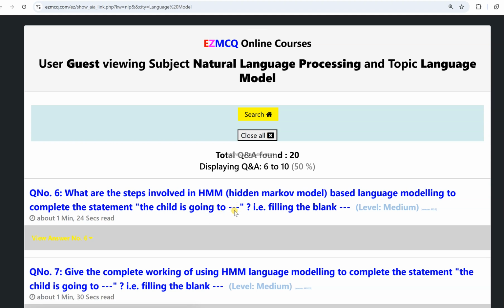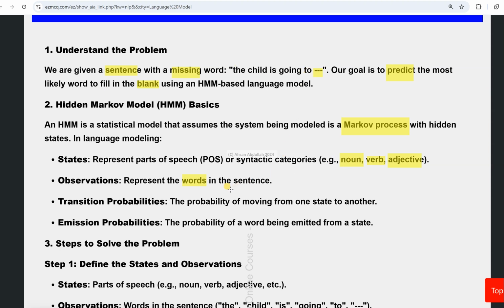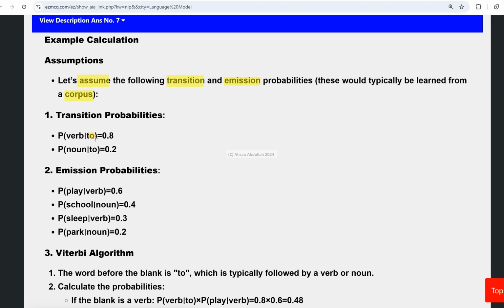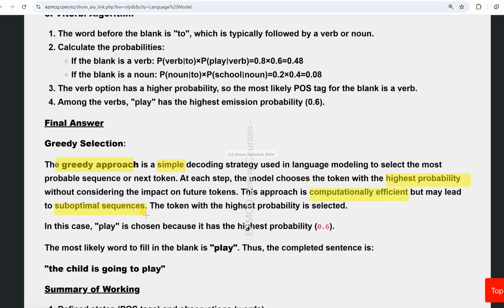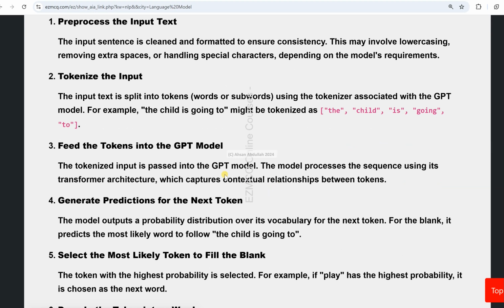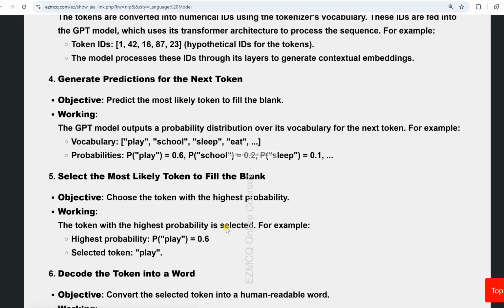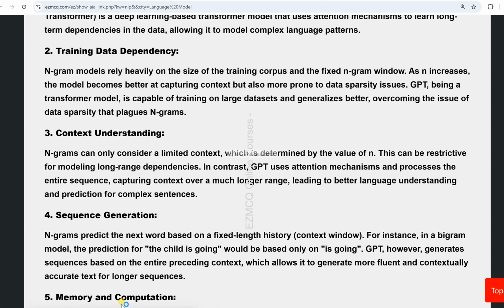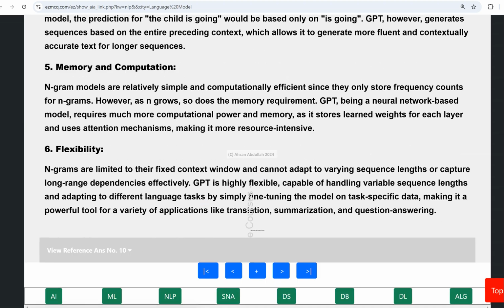Lec-9(b): Language Model - HMM&GPT